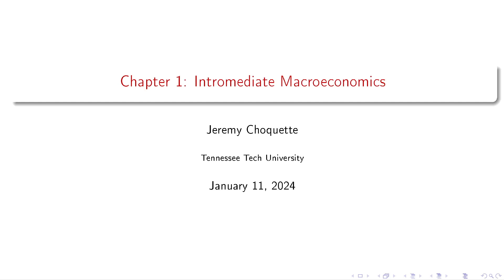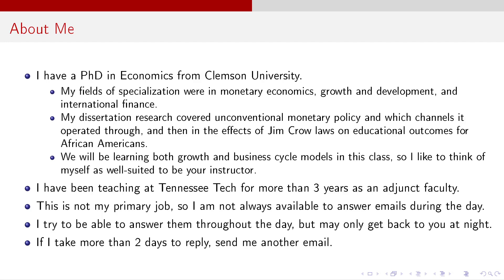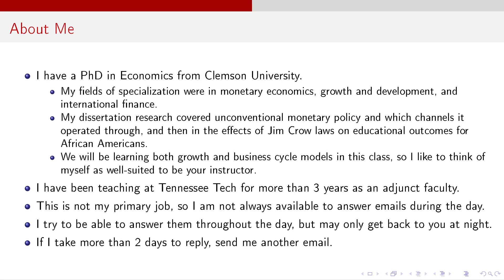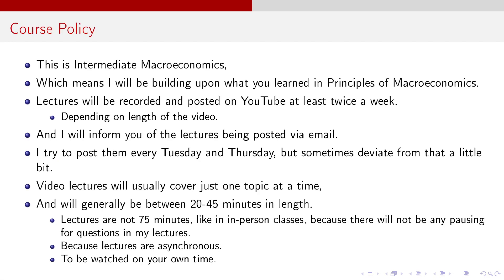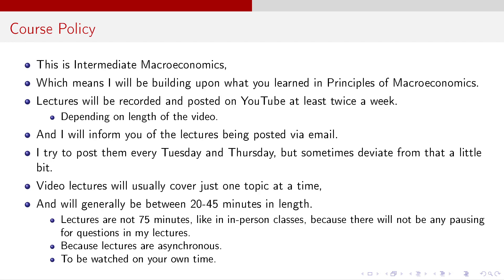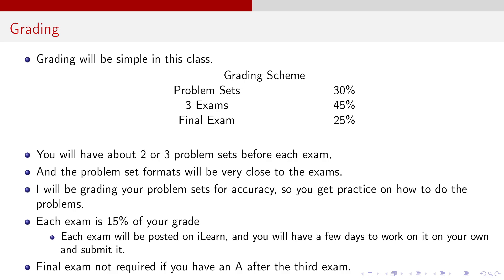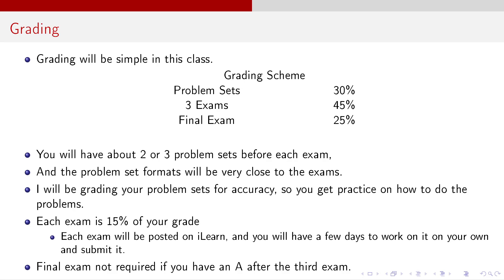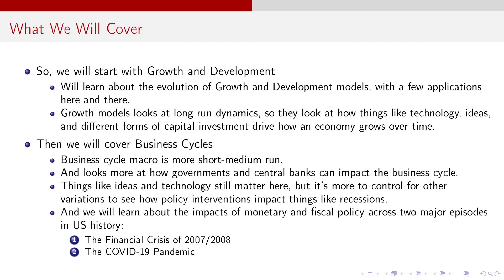Lecture 0: Intromediate Macroeconomics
This is a brief introduction to the course.